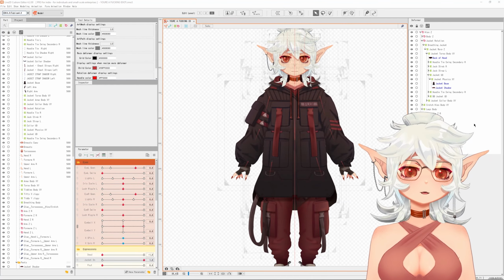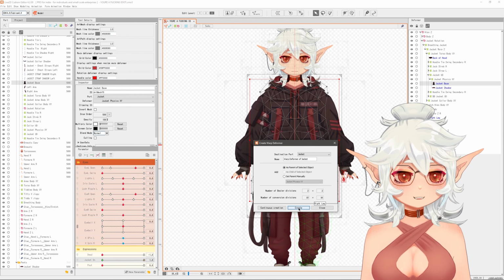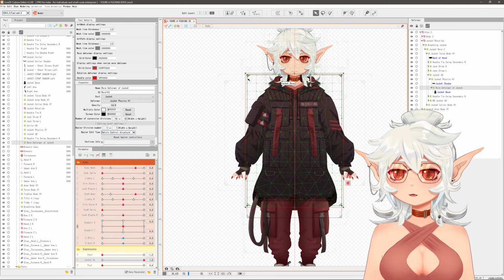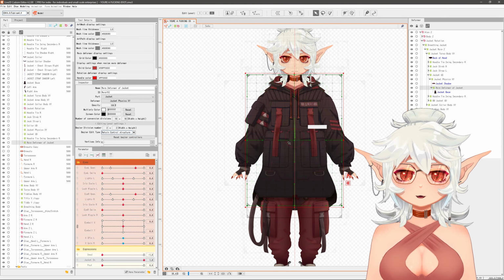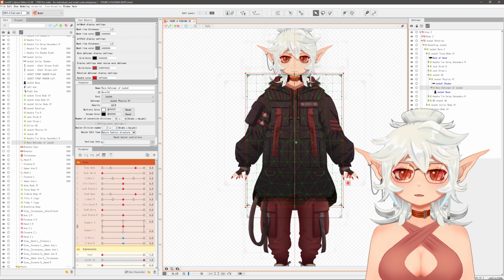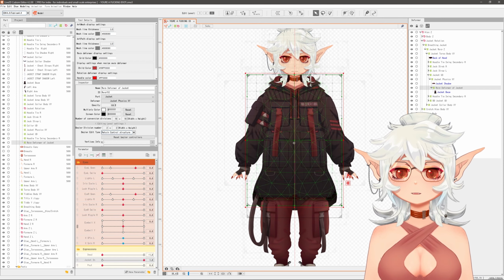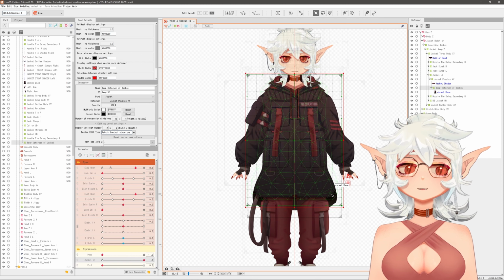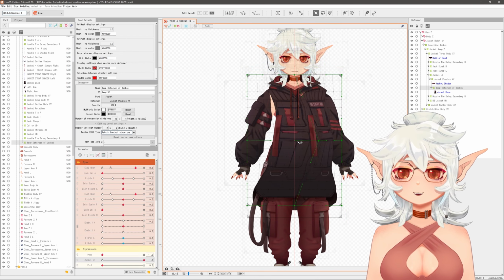I can't move the center of my warp deformer | Quick-Fix「Live2D / Vtuber」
How to move the center bezier of a warp deformer in Live2D Cubism! Red box in the way? Can't grab the center green dot? Here's how to to it! You can either select the deformer and click the red "x" in the bottom right of the deformer bounds, or you can toggle solo by pressing S. I prefer to use the X method personally. To bring the box back, just deselect and reselect. Happy rigging!

I'm realizing as I continue learning to rig, there are a lot of simple UI things and tips that get overlooked within the sea of tutorials. Whenever I'd have issues like these, it's hard to articulate what the problem even is, let alone look it up and find a solution on the internet. Usually you'll find answers on forums after digging, but I'm hoping that I can help people see their exact issue in thumbnail form, and watch a video for a visual solution. Let me know if you have any issues you'd like to see a quick fix on!

🛠 𝗧𝗼𝗼𝗹𝘇 ⚒
Editing: Adobe Premiere Pro CC 2021
Recording: OBS
Face Tracking: VTube Studio
Rigging: Live 2D
Art: Clip Studio Paint // Adobe Photoshop
Tablet: Veikk A15